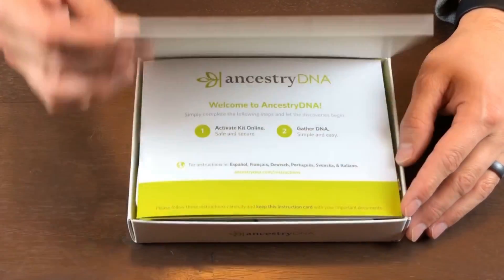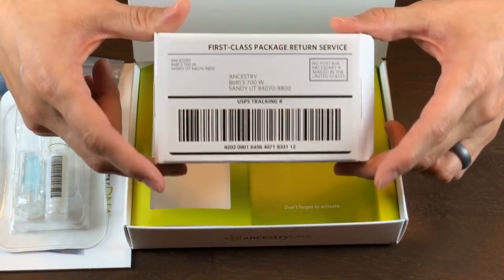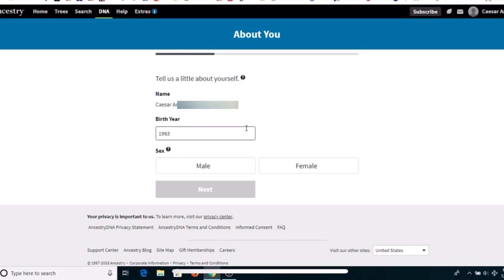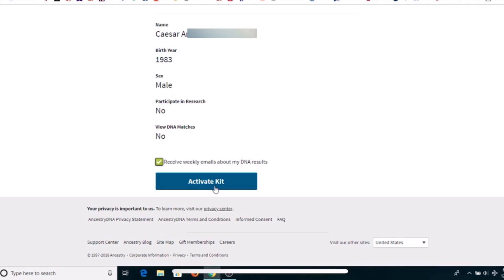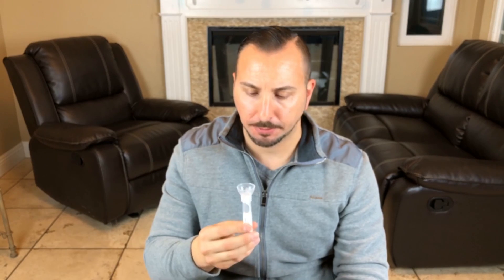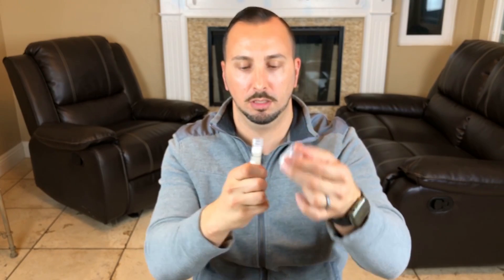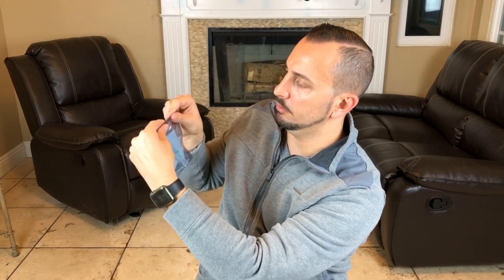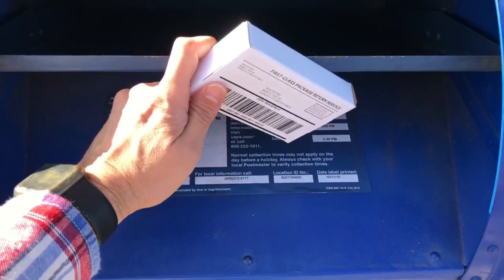Ancestry DNA How to activate and gather DNA (step by step)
How to activate and gather DNA, Ancestry DNA step by step. Collect DNA sample, activate AncestryDNA test kit, gather DNA, and mail DNA saliva to AncestryDNA. Submit AncestryDNA sample fast and easy.

AncestryDNA kit
23andMe DNA kit

There is no additional charge to you. Experiences may vary per person, day, and event. My “How To” videos are for informational and educational purposes only, you should consult with a professional before attempting anything seen or done in my videos.